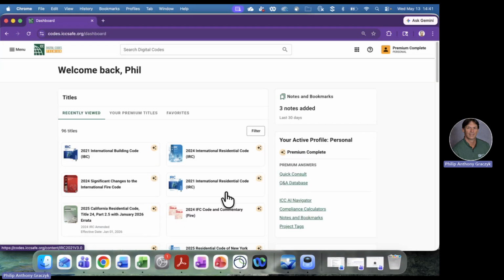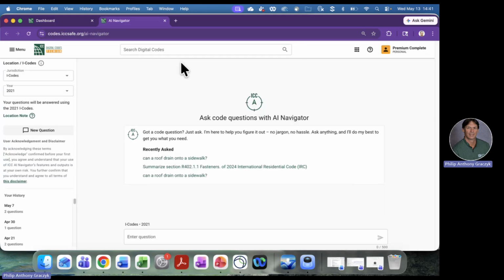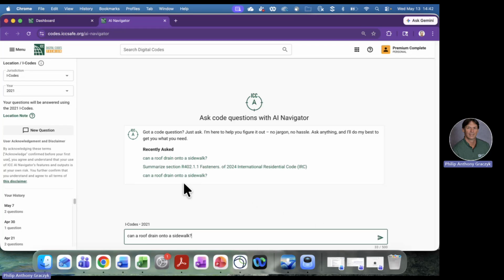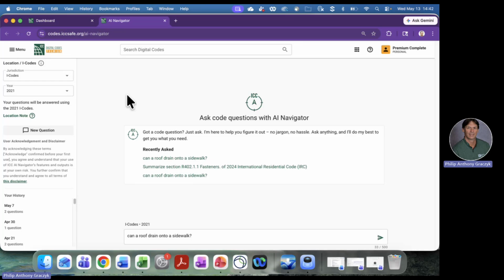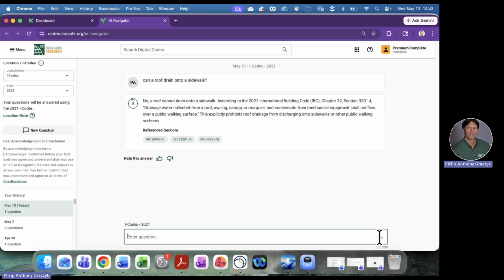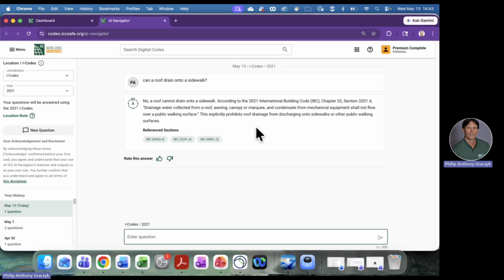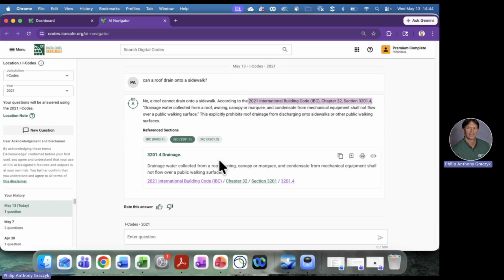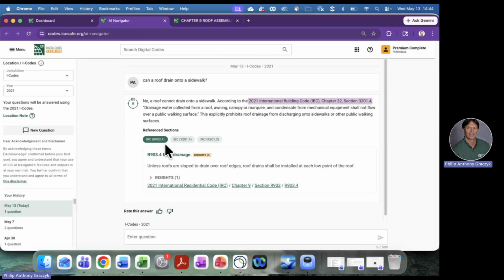AI Navigator - Digital Codes Premium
Have a code question? Ask AI Navigator, one of the tools included with your Digital Codes Premium subscription.